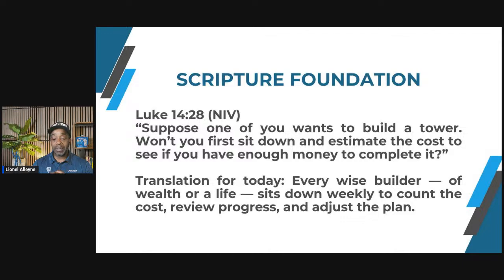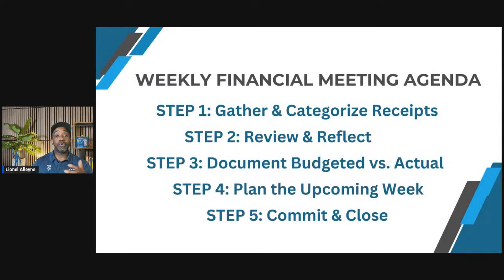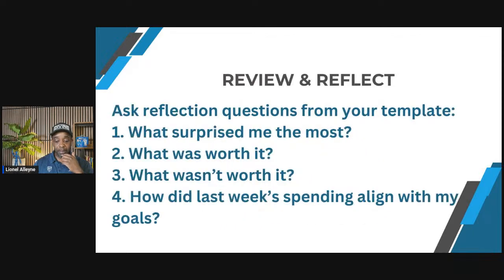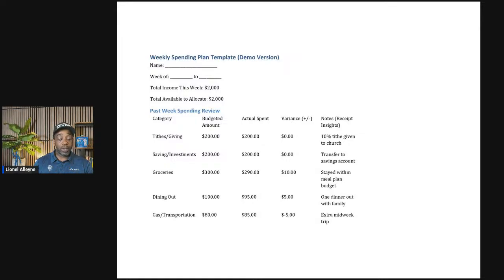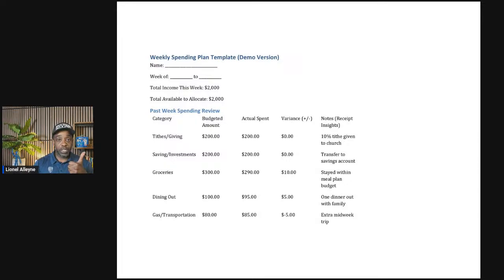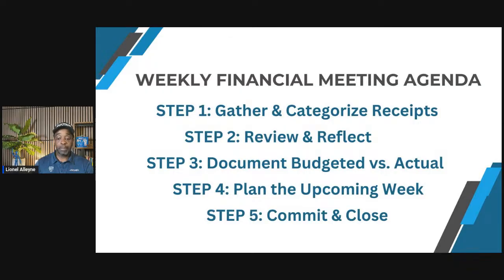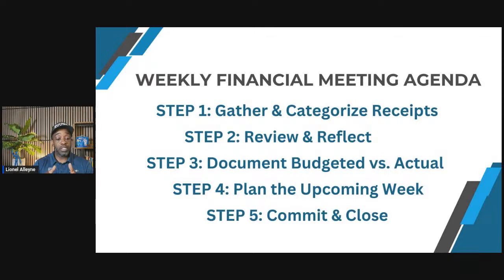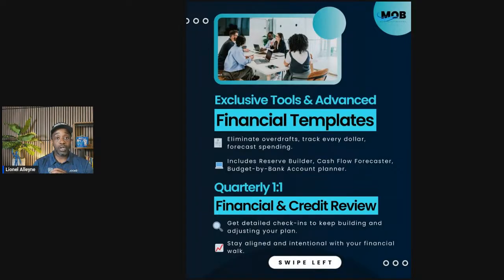The Steward’s Review: How to Conduct a Weekly Financial Meeting That Keeps You on Track